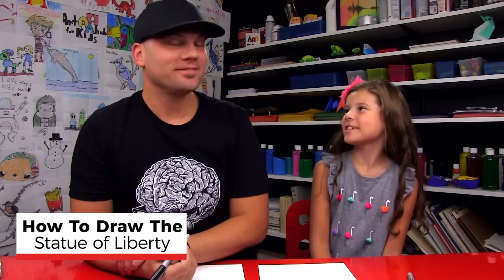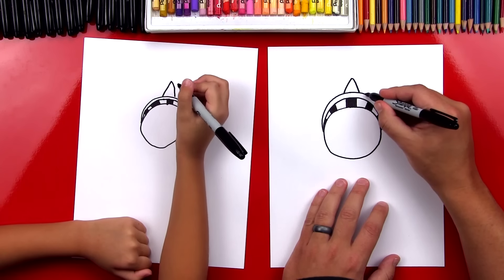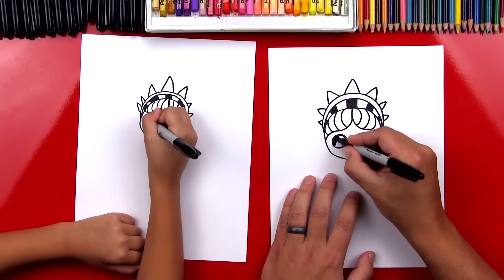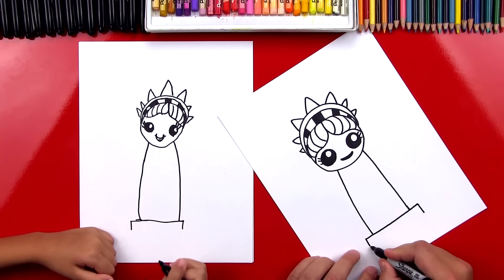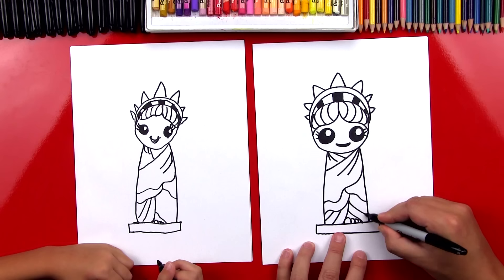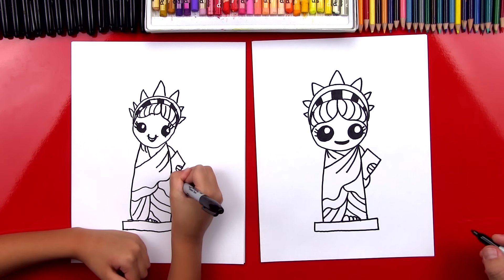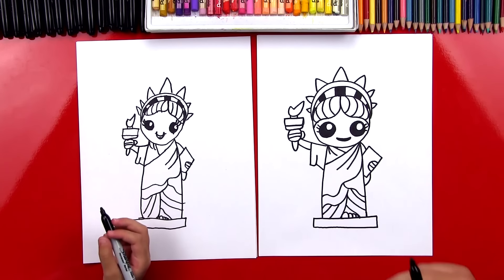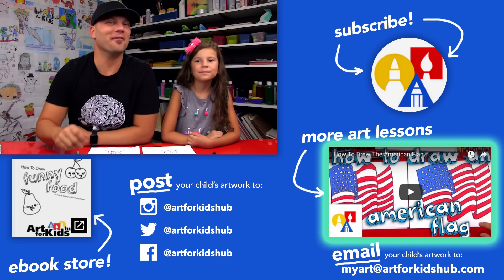How To Draw The Statue Of Liberty🗽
Hey! Today we're learning how to draw the Statue of Liberty! We kept this lesson simple and fun, just for young artists. We hope you and your kids will follow along with us. All you need is a marker, paper, and some colored pencils.